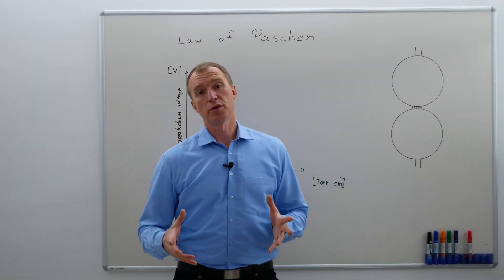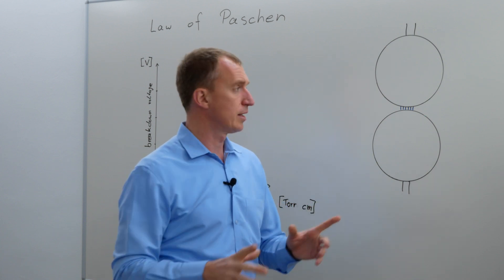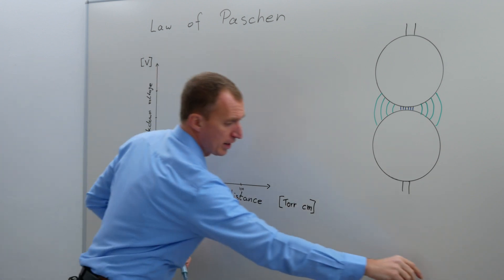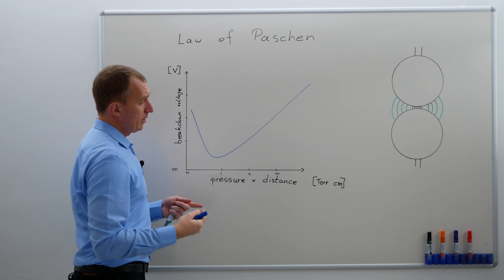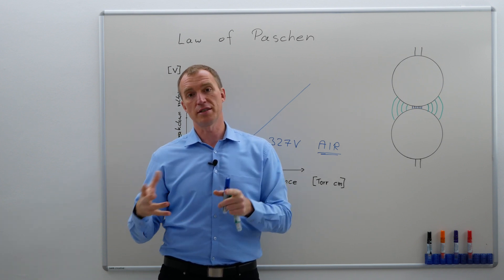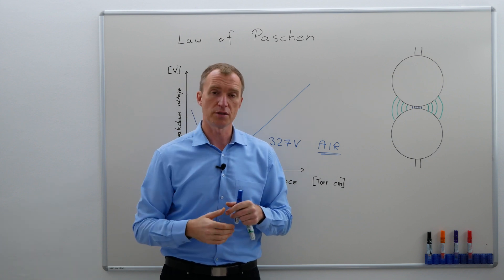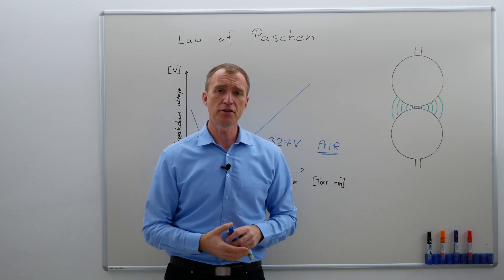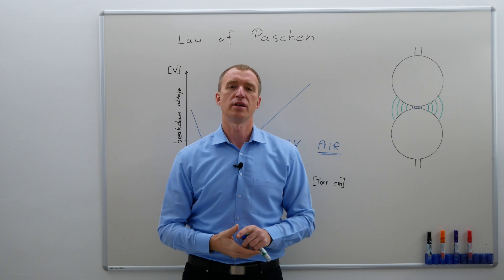4.4 Partial Discharges Physics - Law of Paschen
Law of Paschen - understand why there is an absolute minimum for Partial Discharges to happen. This principal is the foundation for GIS systems.

Chapters:
0:00 Introduction
0:24 Paschen setup
1:33 Paschen diagram
2:13 Paschen curve and Paschen minimum
3:18 Real minimum of PD
3:50 Lowest PD seen
4:41 Where is it used?